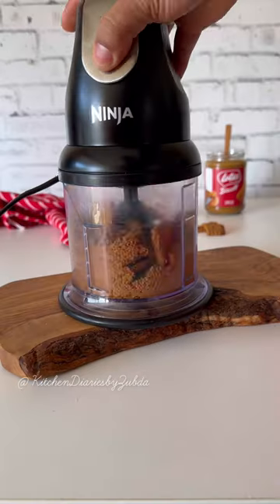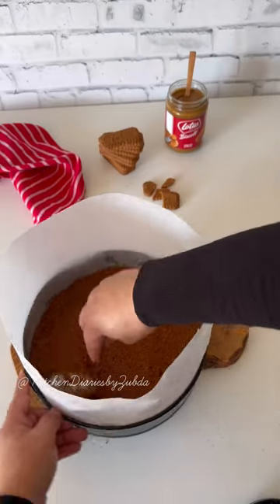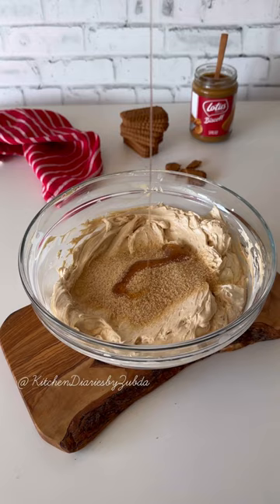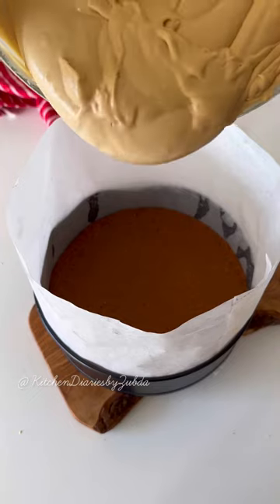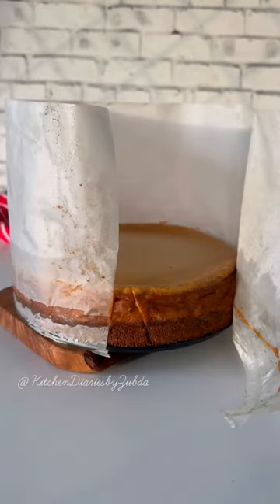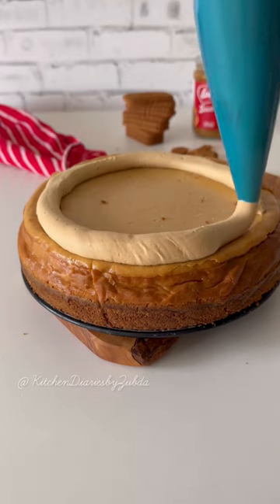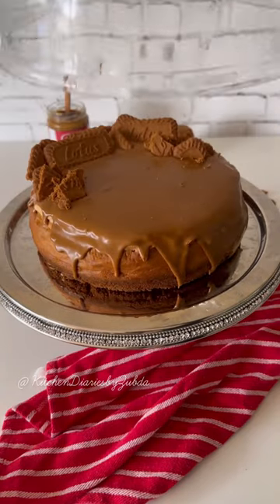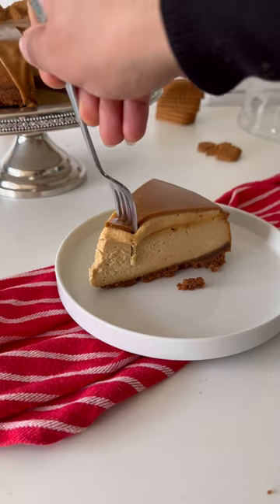Baked Lotus Biscoff Cheesecake